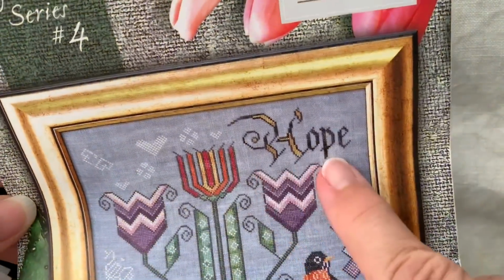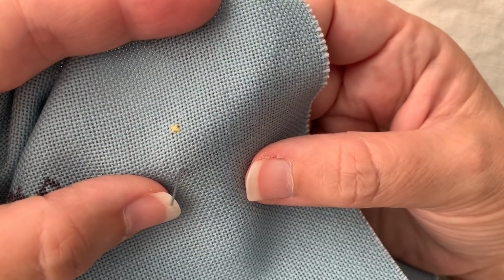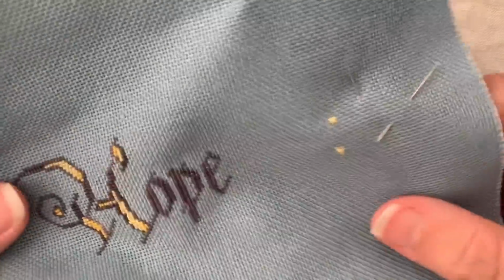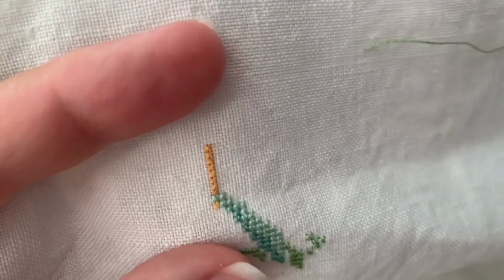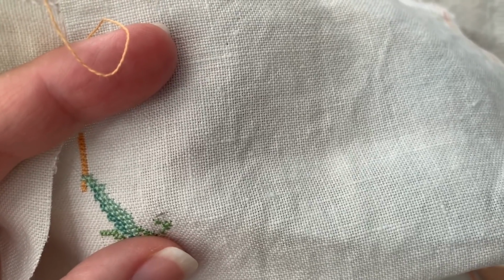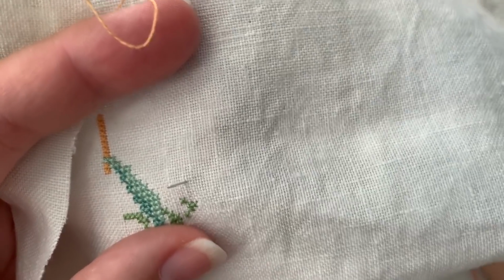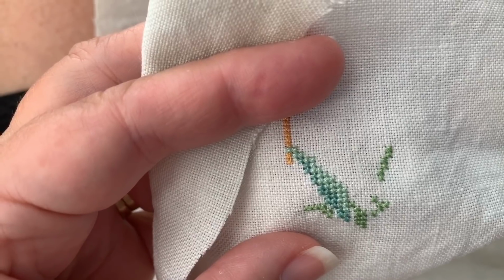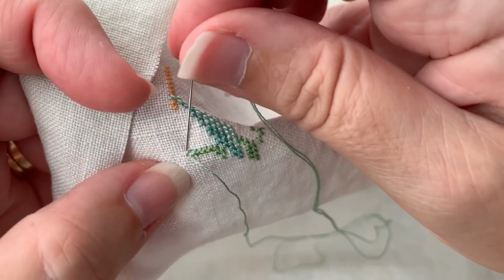Jan Hicks Creates - Operation “Waiting for Orders” - Day 6